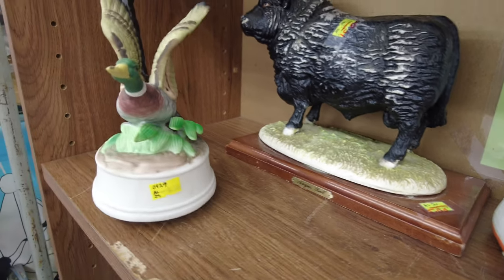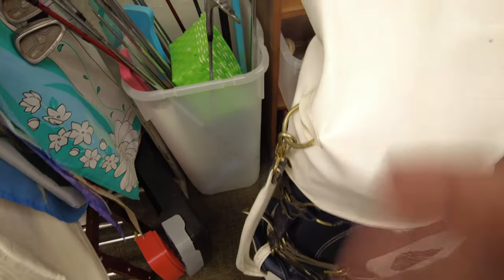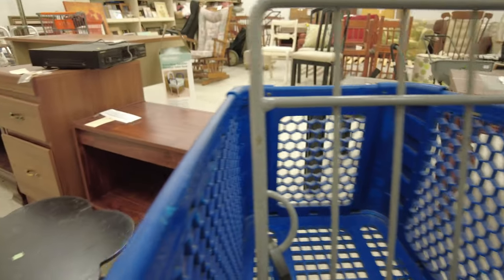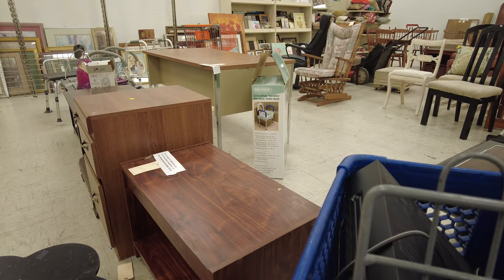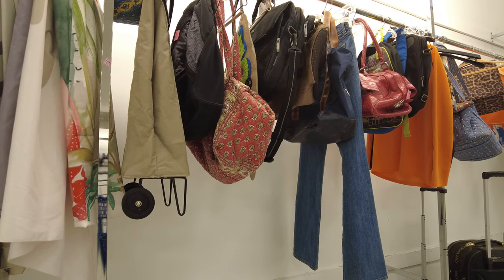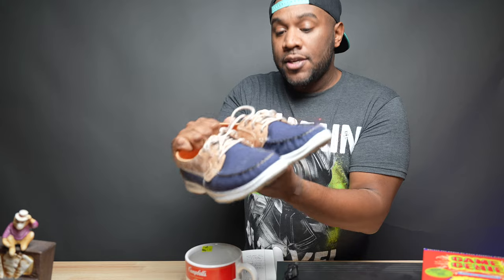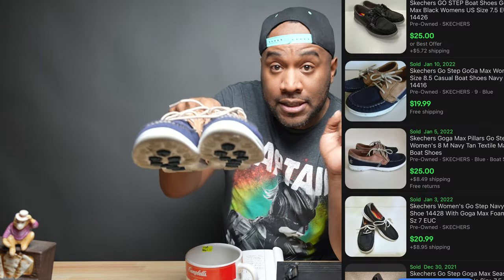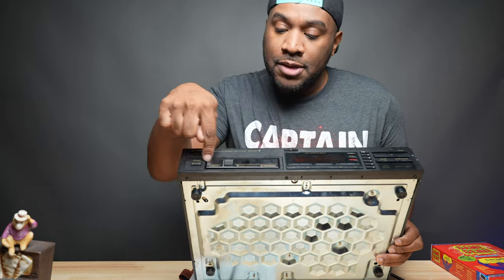Unexpected THRIFT STORE FIND!!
Today I took to the thrift store to see if I could find some goodies for our ebay store. Now if you've been following us for a while you know that me and April are not necessarily the best thrifters but like with everything else were going to try it and try to get better each time!

| Shipping Essentials |
1. 600lb Scale
2. Dymo LabelWriter XL Thermal Printer
3. Polybags
4. Tape Measure
5. Shipping Tape
6. Bubble Wrap

| TJ's Book |

6k Camera - Black Magic Pocket Cinema Camera 6k
4k Camera – Sony A6400
4K Full Frame Camera - Sony A7RIII